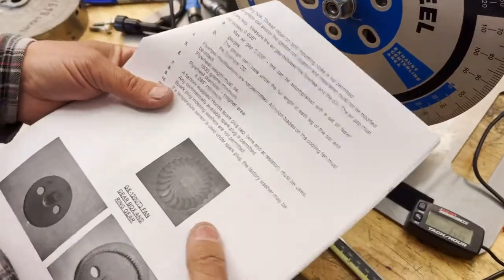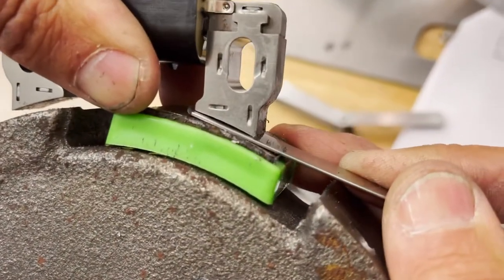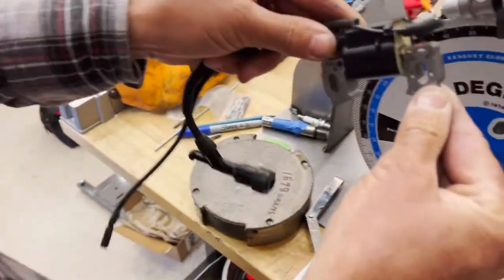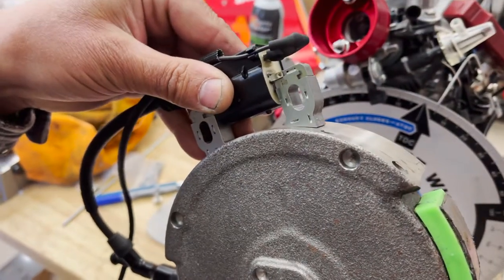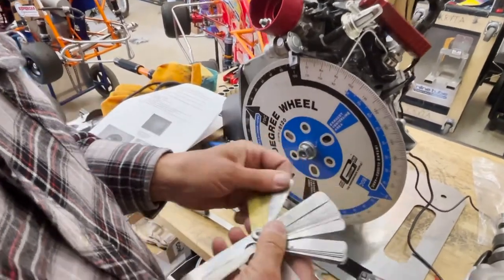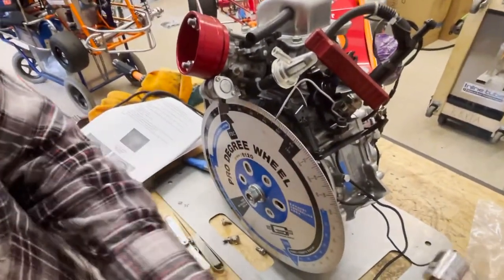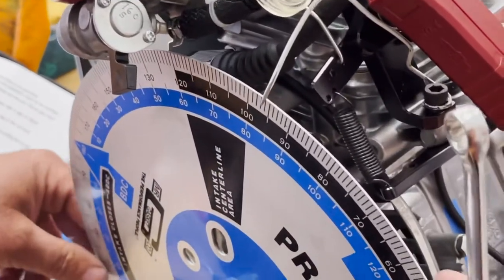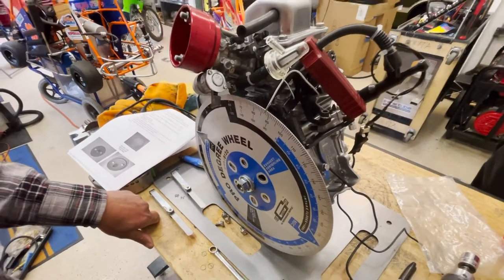Check timing on Quarter Midget Honda UT3 120 - Part 2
Part 2 of quarter midget timing. How to adjust or fine-tune the timing with the coil. Max timing is 17/20 on Honda 120 UT3 per USAC25 rule book. Anything over is a DQ. If you’re looking for speed and a quarter midget engine you will want to watch this.